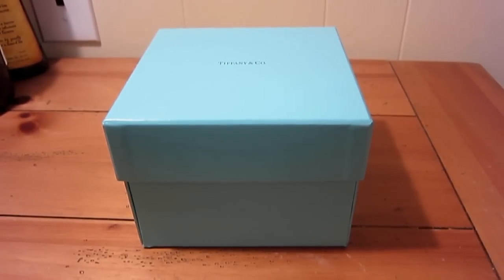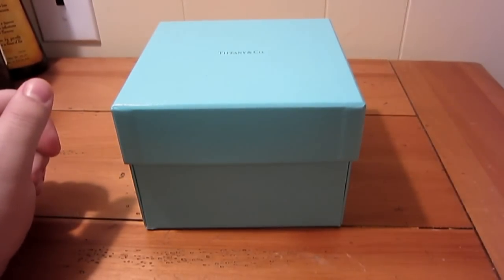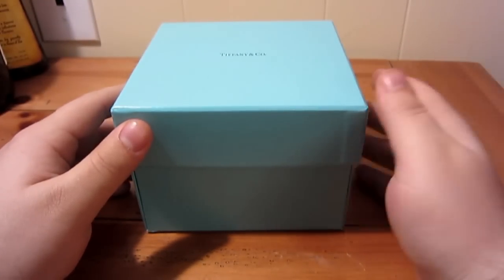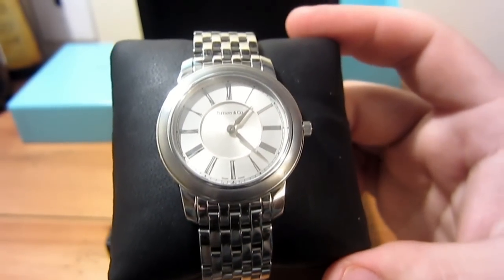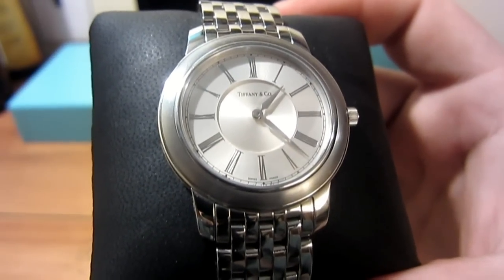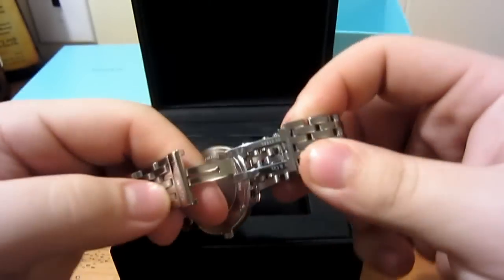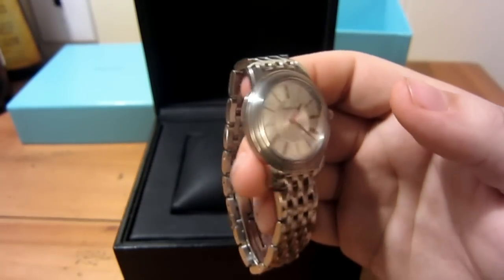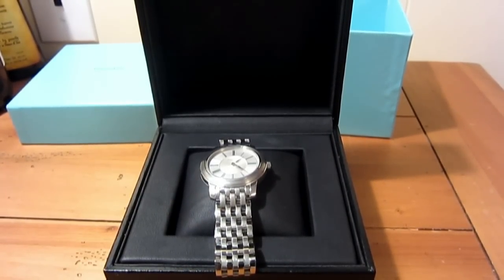New Watch Purchase January 2011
My New Watch